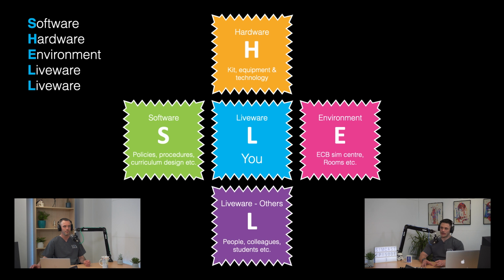SimCast - Ep3 - Planning sim. Using SHELL to plan your sim sessions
In this episode we talk about how to plan for simulaiton using the SHELL model:

SOFTWARE - Learning outcomes, session design, Information to be sent to facilitators and learners etc.
HARDWARE - Ordering correct equipment and working with the tech team to make your sim a success.
ENVIRONMENT - Physical space you have to deliver the sim, considering the limitations etc.
LIVEWARE (Others) - What other people do you need to make the sim work.
LIVEWARE (You) - How you navigate all of the above and the challenges you might face.

Thumbnail background photo by George Girnas on Unsplash